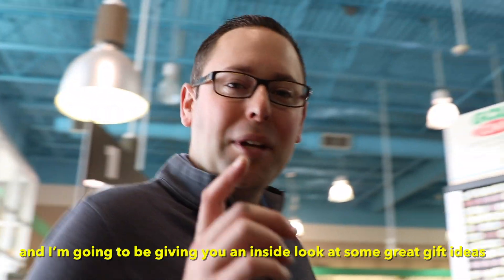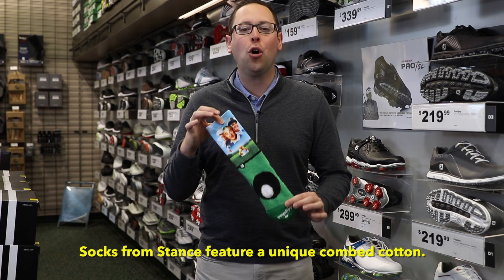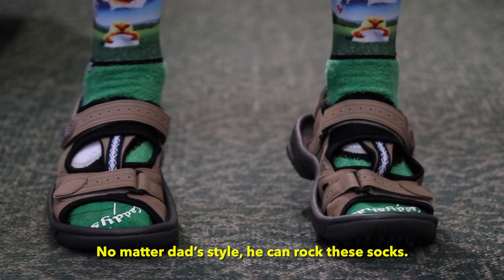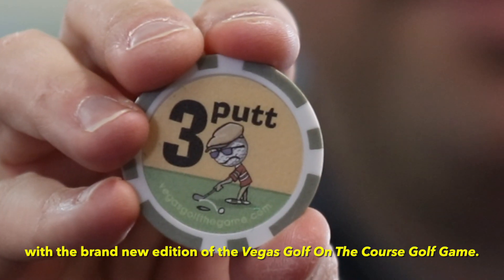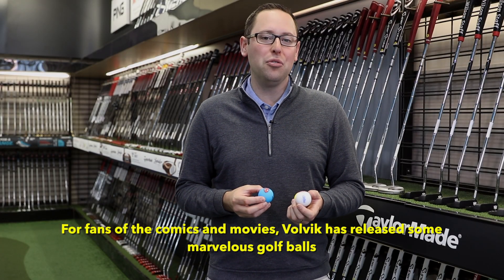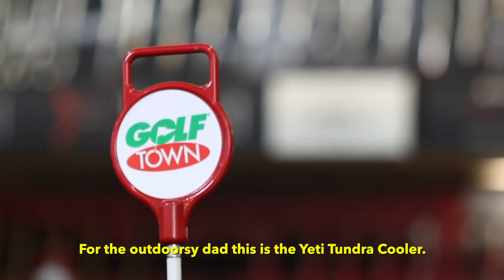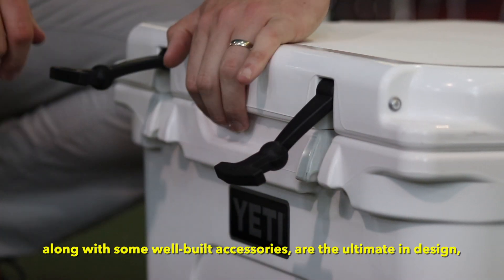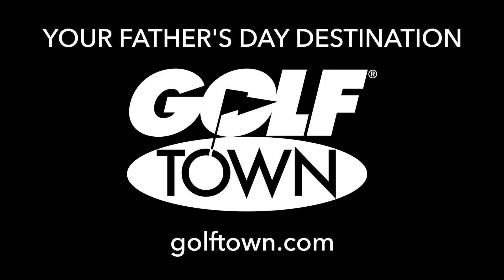Unique Gifts for Dad from Golf Town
From premium putters to special games and accessories, here are some of our top picks for gifts that will make will help Dad stand out on the course.